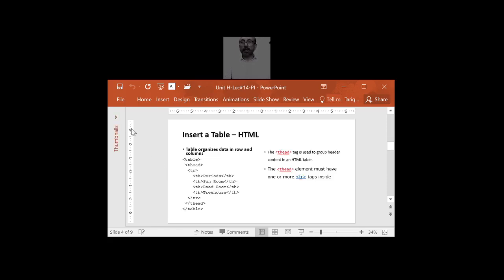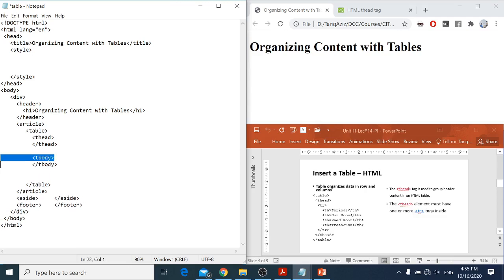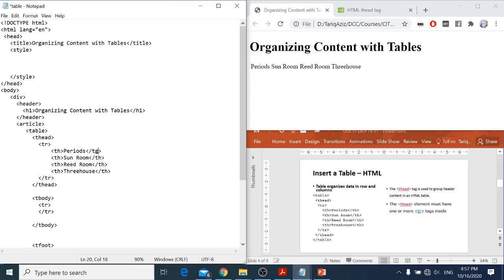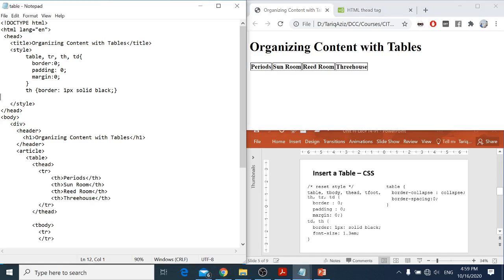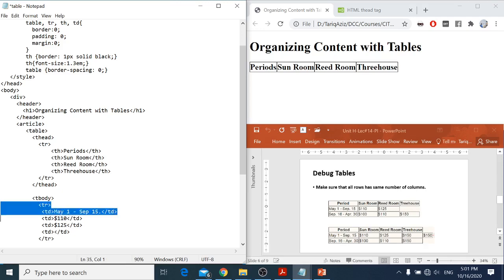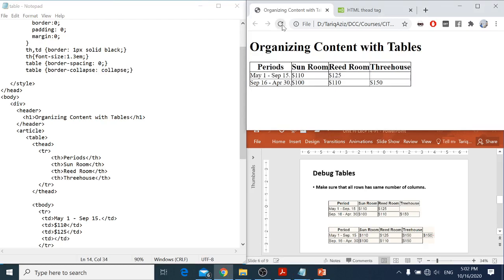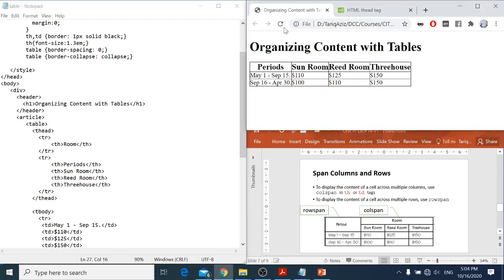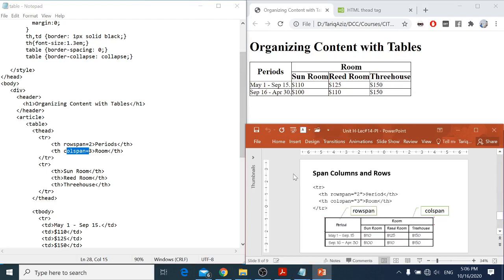Lecture#16 UnitH Part 2 Organizing Content with Lists and Tables